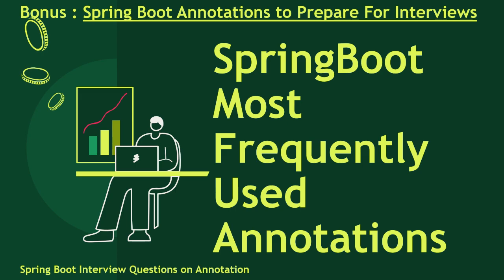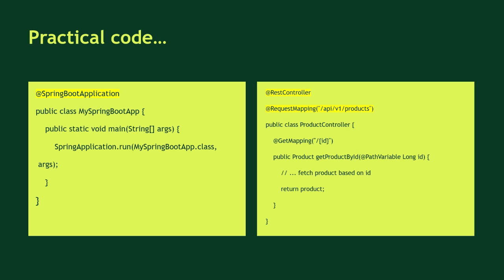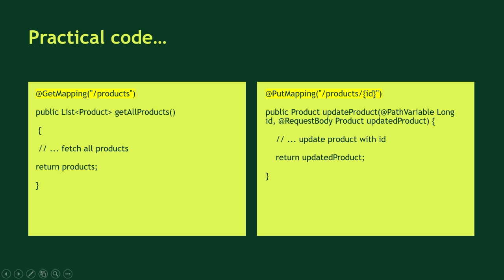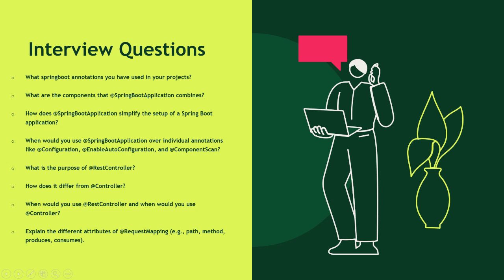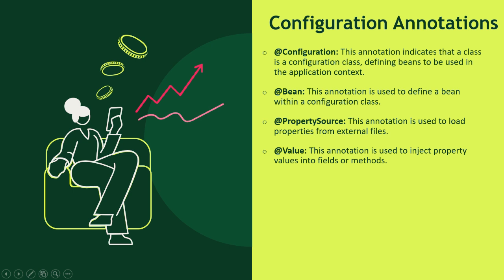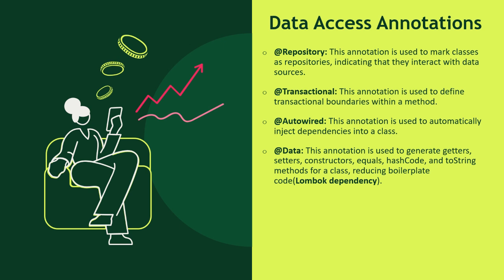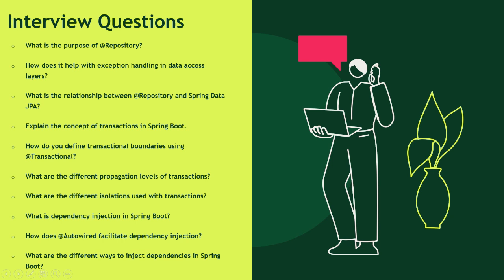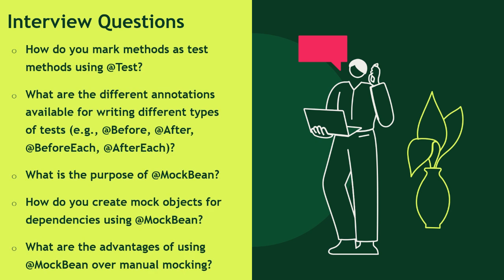Master annotations of Spring Boot | Spring Boot Interview Questions on Annotation | #1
What is most common annotations used in spring boot | Spring Boot Interview Questions on Annotation | #1

Master annotations of Spring Boot
what is most commonly used annotation in springboot

This video contains one of the most asked  Java 8 interview Questions and Answers -  Java 8 features

Default and Static methods in Interface

Spring Boot Annotations to Prepare For Interviews
Top Spring Boot Interview Questions and Answers
Top Spring Boot Interview Questions & Answers (2024)
Commonly asked Spring boot annotations in an interview.
Top Spring boot annotations.
Top 20 Spring Boot Interview Questions (2024)
100+ Spring Boot Interview Questions and Answers for 2024
Top 60+ Spring Boot Interview Questions and Answers
Spring Boot Interview Questions
Spring Boot Interview Questions on Annotation